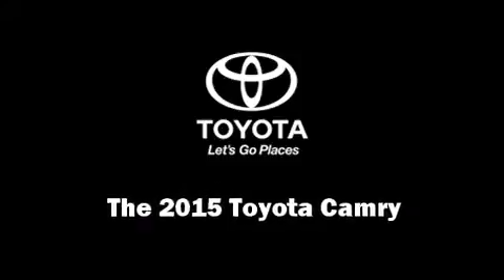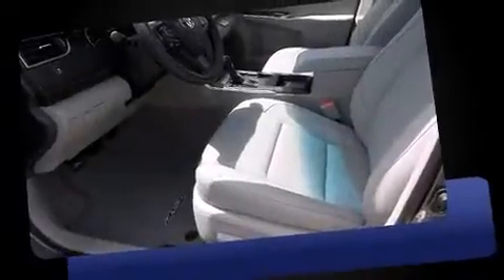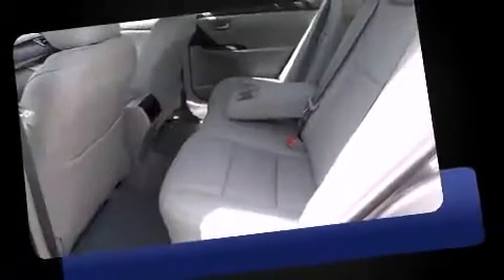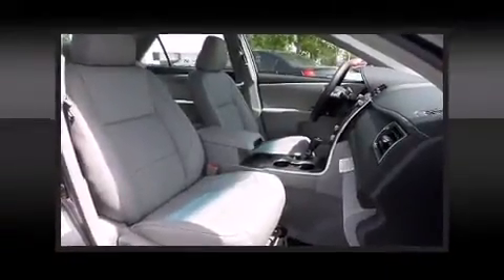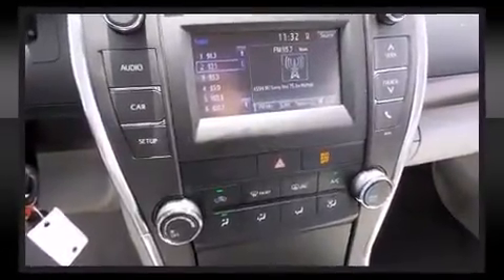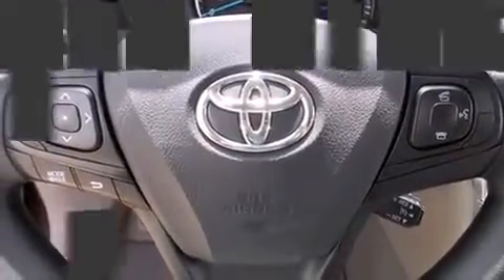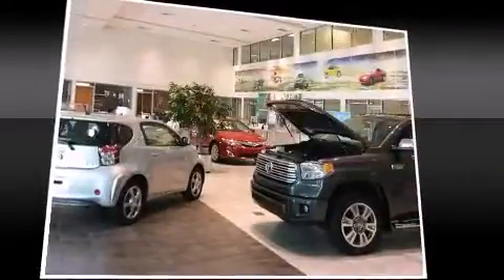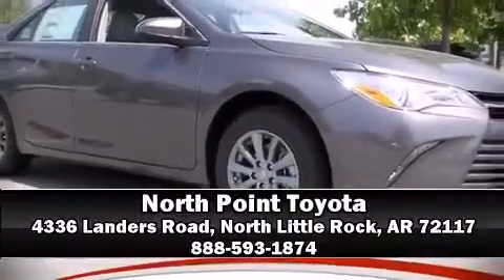2015 Toyota Camry LE in North Little Rock, AR 72117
Climb inside the 2015 Toyota Camry. This 4 door, 5 passenger sedan is ready to drive off the showroom floor! Under the hood you'll find a 4 cylinder engine with more than 170 horsepower, providing a spirited, yet composed ride and drive. Both high fuel economy and flexible performance are assured by the 6 speed automatic transmission. Toyota prioritized practicality, efficiency, and style by including: air conditioning, fully automatic headlights, power door mirrors and heated door mirrors, remote keyless entry, cruise control, an overhead console, and a split folding rear seat. Premium sound drives 6 speakers, providing you and your passengers a sensational audio experience. Toyota ensures the safety and security of its passengers with equipment such as: dual front impact airbags with occupant sensing airbag, front and rear SIDE impact airbags, traction control, brake assist, a panic alarm, and 4 wheel disc brakes with ABS. With electronic stability control supplementing mechanical systems, you'll maintain precise command of the roadway. Our team is professional, and we offer a no-pressure environment. We'd be happy to answer any questions that you may have. We are here to help you.